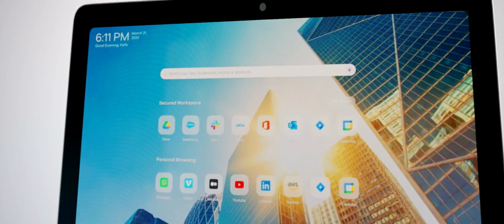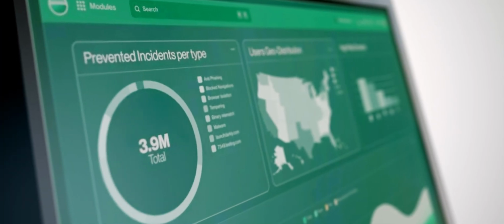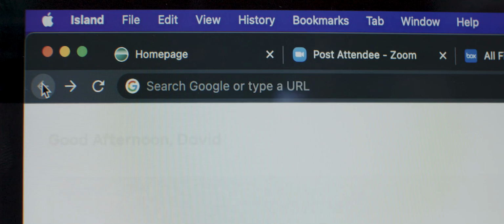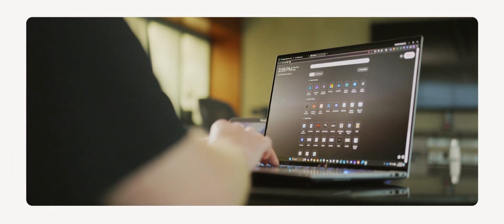Island Explained: What is the Enterprise Browser?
Learn all about the Island Enterprise Browser, from its leaders and customers, and enterprise work experts.

- Why does work need its own browser?
- What is the Enterprise Browser?
- Who is the Enterprise Browser for?
- What are the use cases that the Enterprise Browser addresses?
- How does the Enterprise Browser provide value for customers?
- What does the future of work look like with the arrival of the Enterprise Browser?